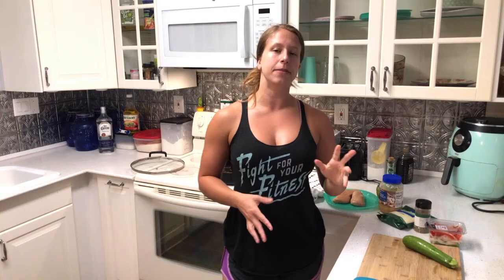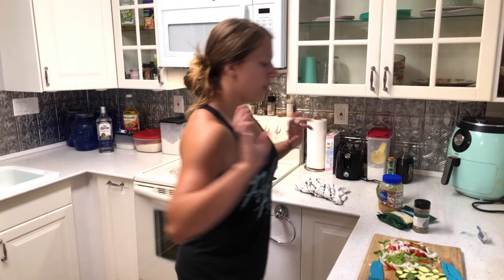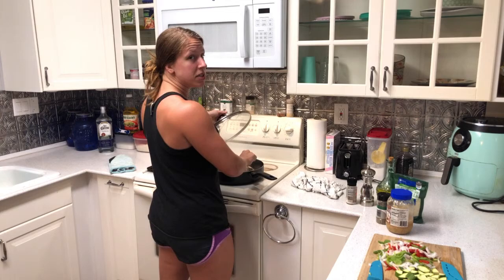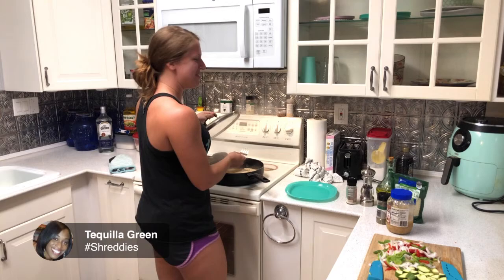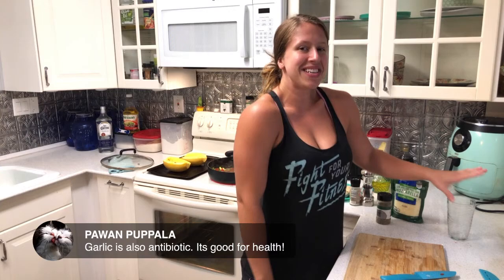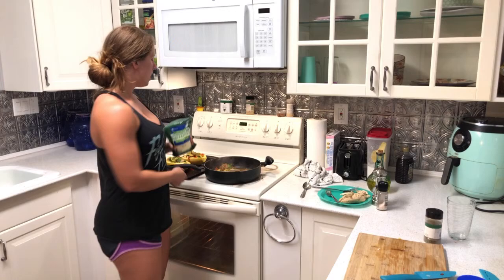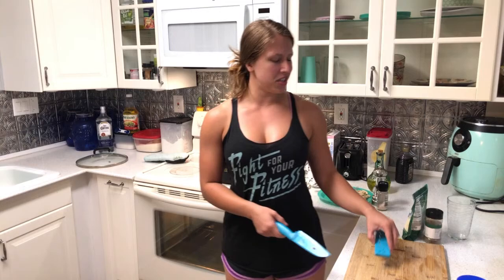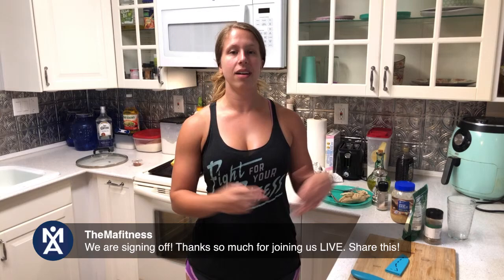Spaghetti Squash Meal Prep W/ Marissa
Thanks for joining us on this episode!
*We are not chefs and this is not a cooking show.

Our aim to is to showcase how we, as fitness pros, think of meals and prepare them. There are mistakes made, things burned and ingredients lost. This is real life and we make no apologies.

Ingredients:
Spaghetti Squash, Zuchinni, Bell Pepper, onion, chicken, olive oil, garlic, mozzarella cheese, salt, pepper, italian seasoning, crushed red pepper (optional)